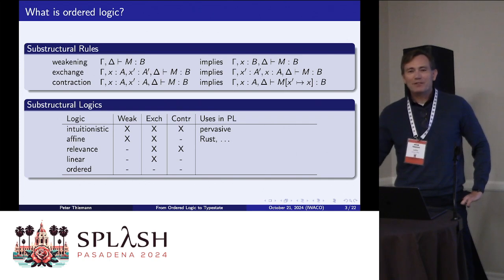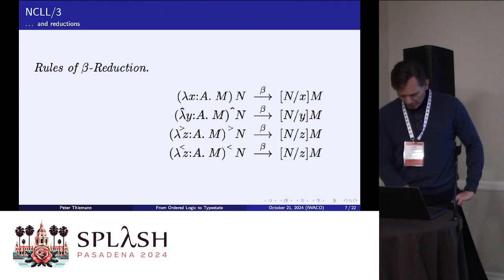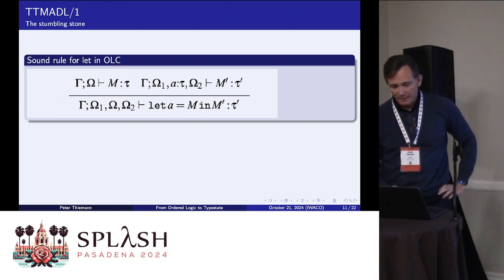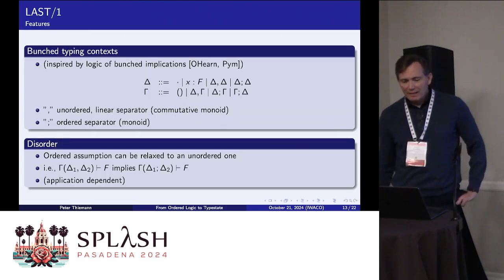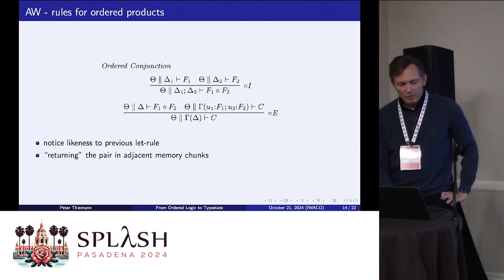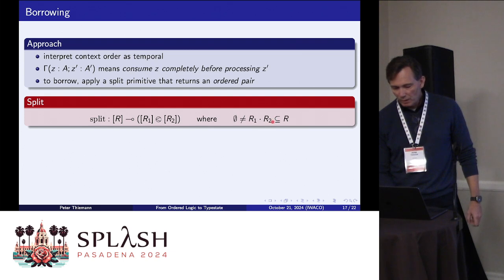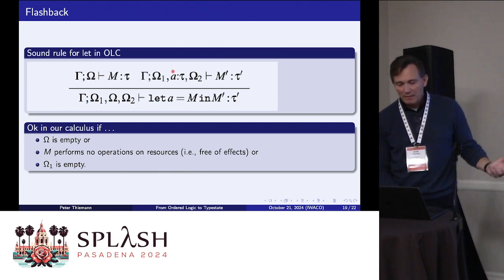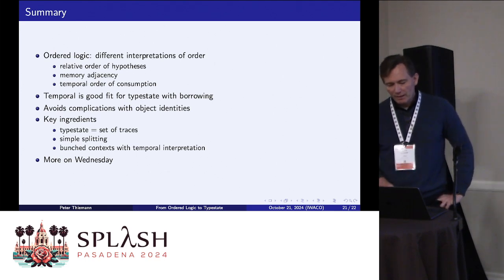[IWACO24] Ordered Types for Typestate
Ordered Types for Typestate (Video, IWACO 2024)
Peter Thiemann
(University of Freiburg, Germany)

Abstract: Ordered Logic is a substructural logic that has been conceived to reason about hypotheses that cannot be exchanged. We explore the transition from ordered lambda calculus (OLC) to a calculus for managing typestate in programming languages. Starting from the logical foundations, we consider some early applications of ordered logic to memory management that highlight some limitations of OLC. We then shift focus to typestate with borrowing and explain the adaptations that have to be applied to previous calculi to handle this feature set.